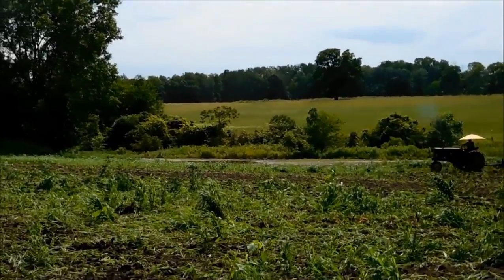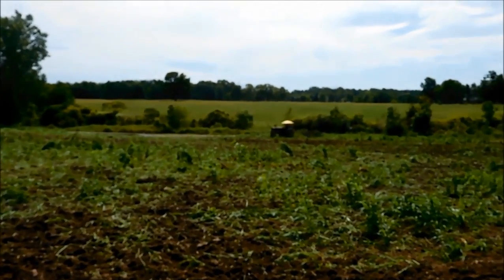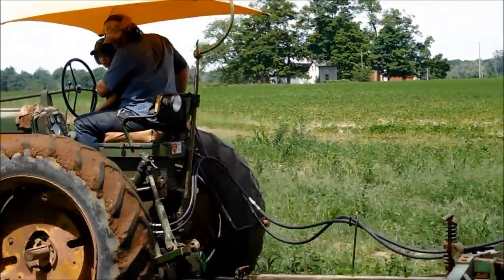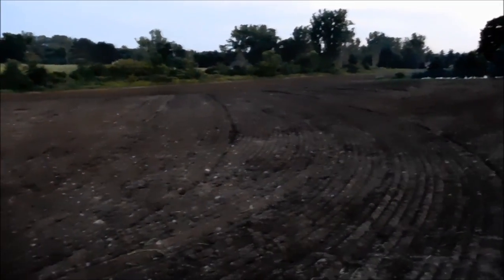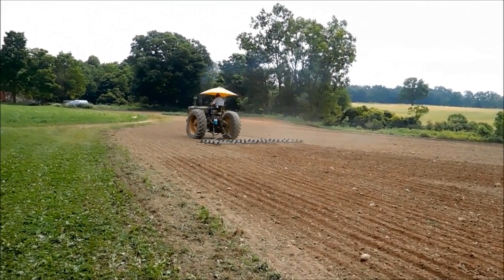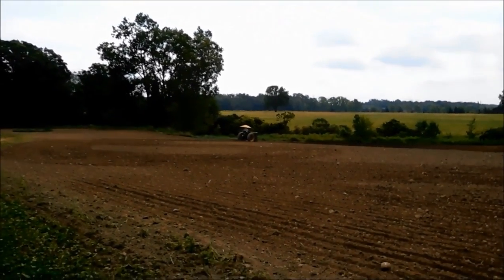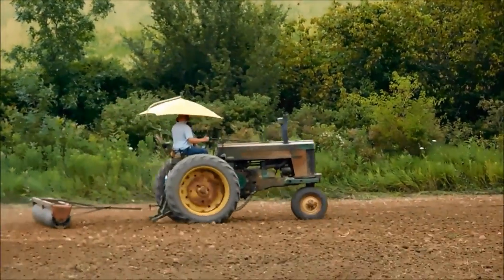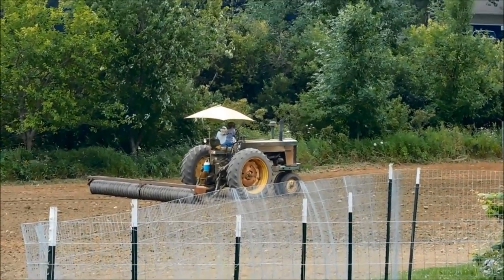Preparing field for sunflower crop